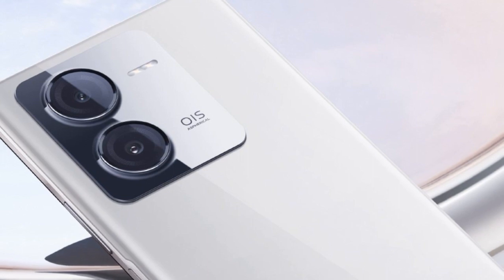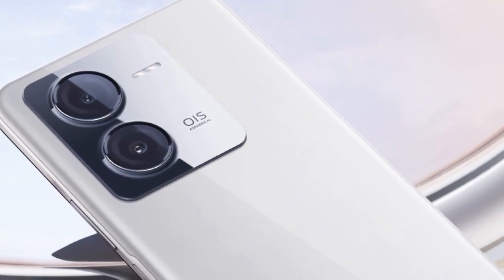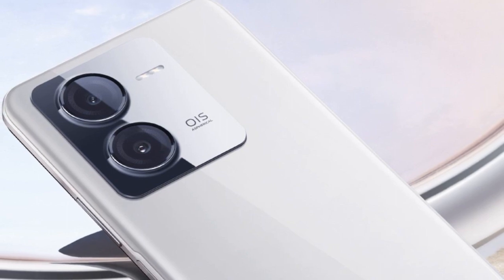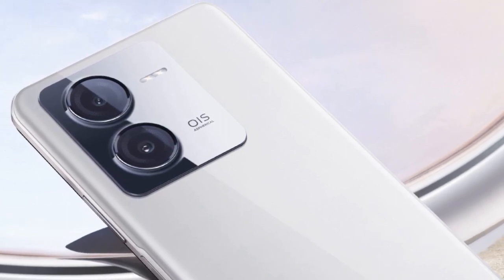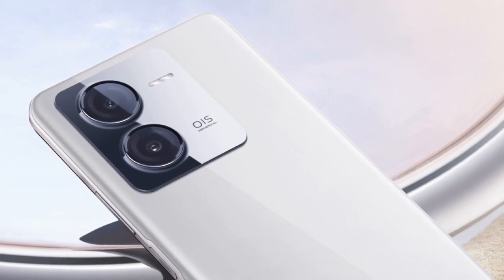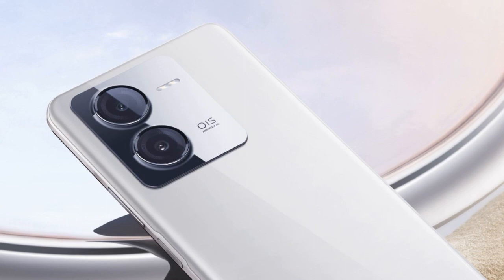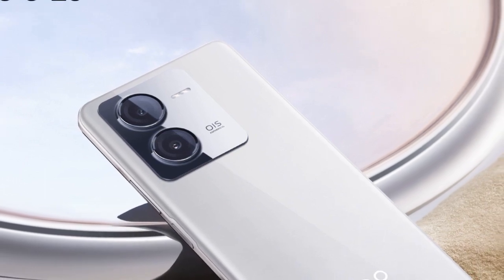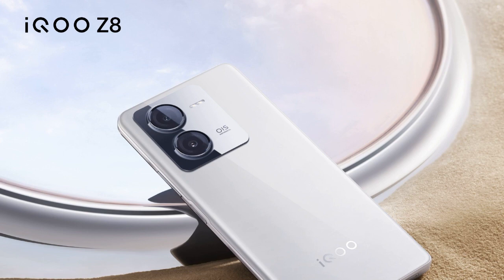iQOO Z9 spotted on Bureau